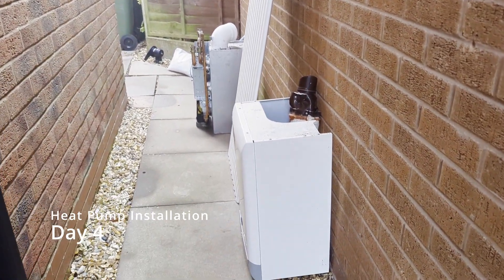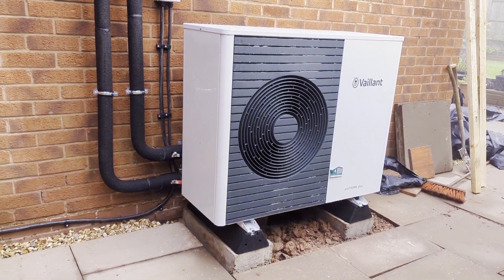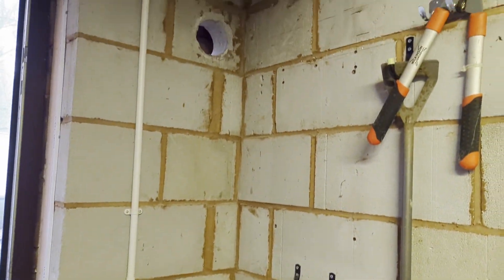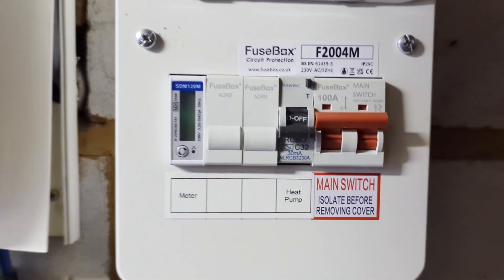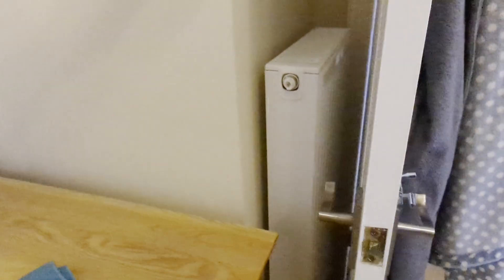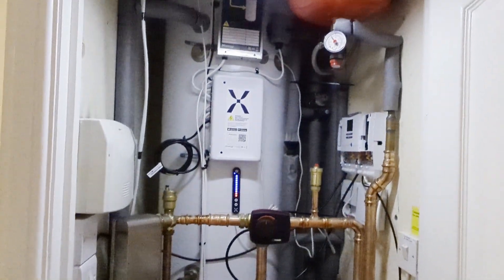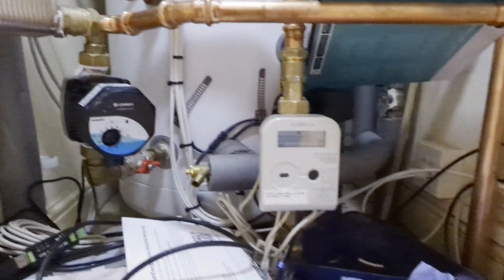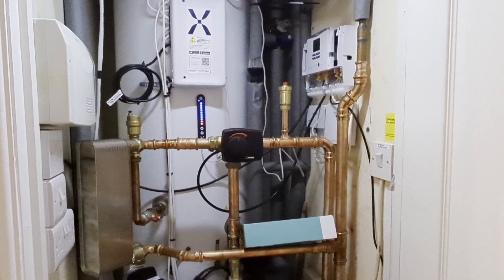Heat Pump Installation - Day 4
On day four of our (@HeatGeek) heat pump installation, Darren and Adam (@smartboilercompany1983) replaced a couple of radiators, installed a new one, completed the pipework in the airing cupboard, mounted the Vaillant controls on the wall, removed the gas boiler, and started the cabling-up.